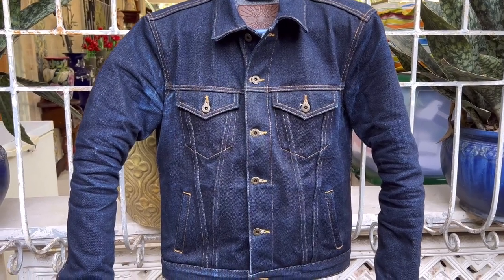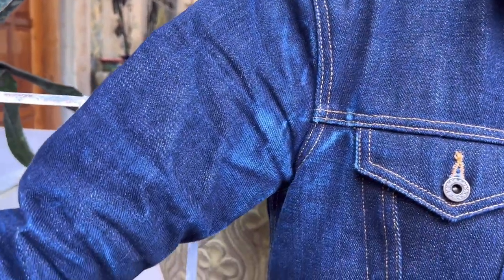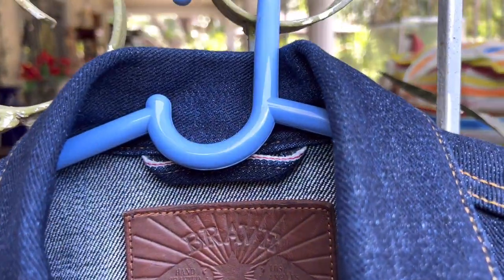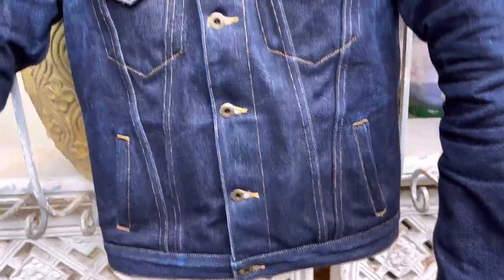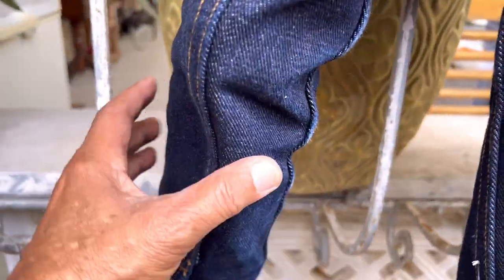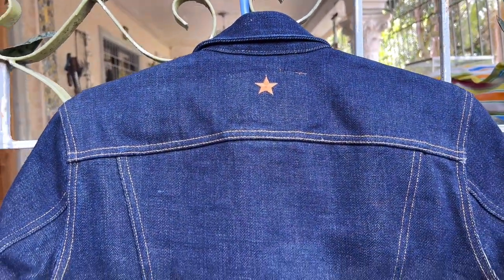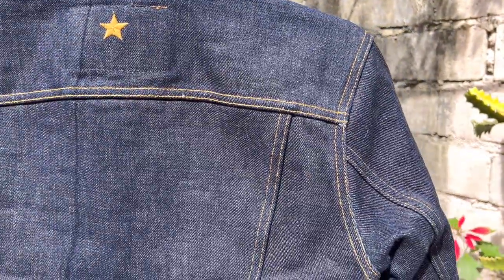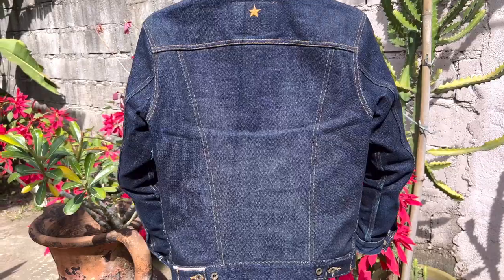Day 33 Update At The Year 2 Redline Rally Denim Fade Competition (Brave Star Denim Jacket)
This video is an update of my Brave Star Ironside (The Gauntlet) Denim Jacket after using it for 33 days in the Year 2 Redline Rally Denim Fade Competition. The denim jacket has a weight of 21.5 Oz per square yard.